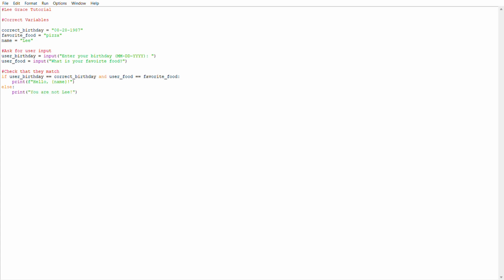Lee Grace CIT 144 Tutorial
In this tutorial, I show how to do a simple input/output program using Python.